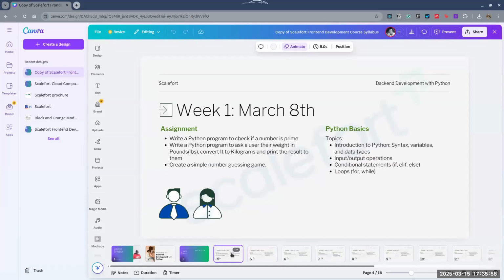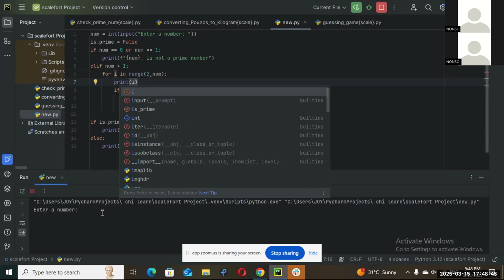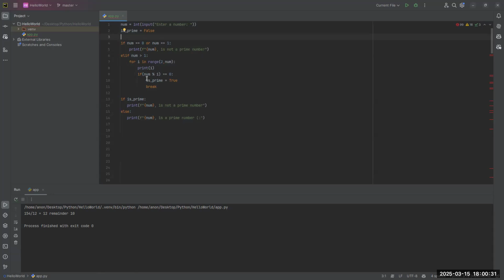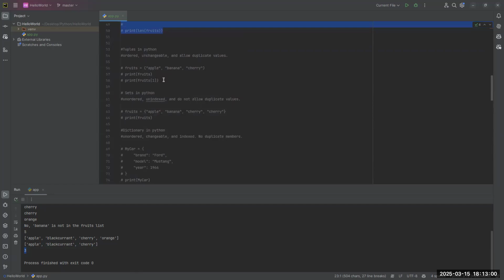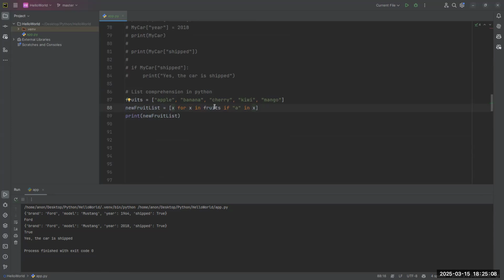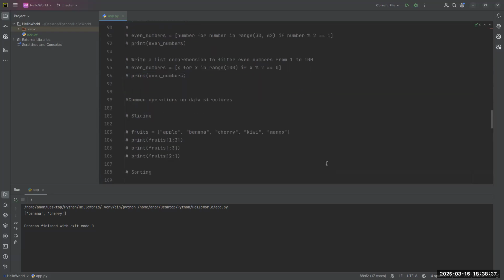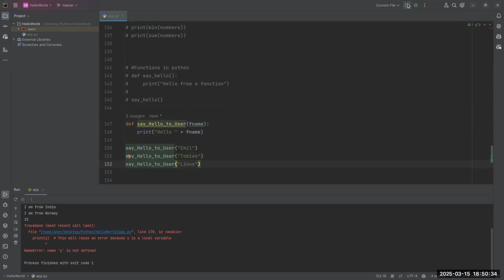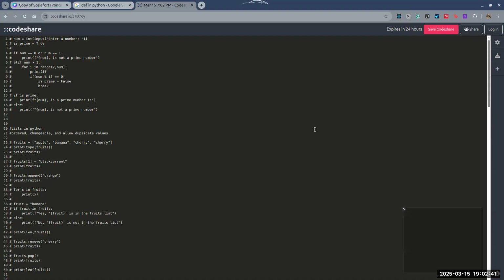Python Week 2 Class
Topics:
Lists, tuples, sets, and dictionaries
List comprehensions
Common operations on data structures (slicing, sorting, etc.)
Introduction to functions and scope